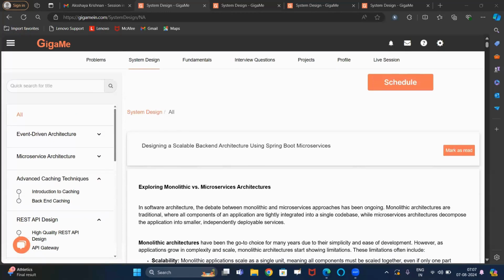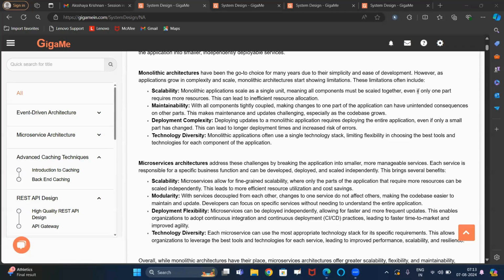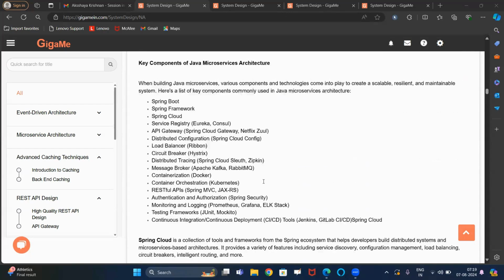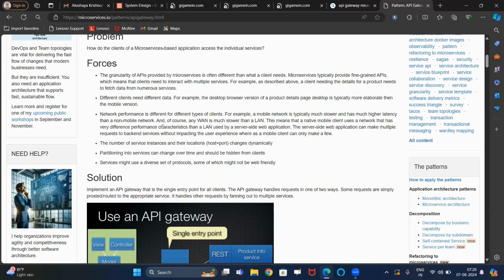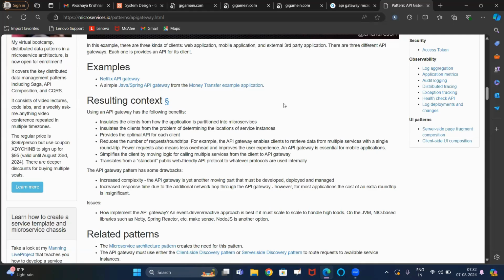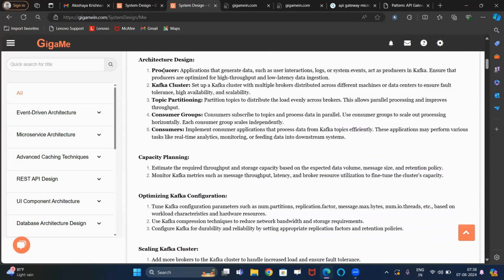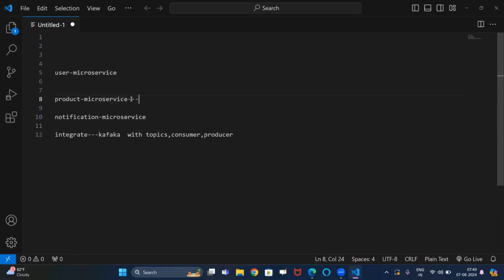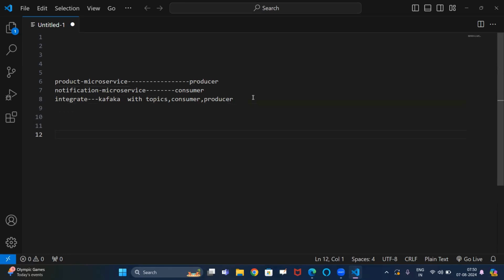Microservice Architecture in System Design: Key Principles & Best Practices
n this video, we dive deep into Microservice Architecture, a crucial design pattern in modern system design. We'll cover its key principles, advantages, and best practices, and explore how microservices enable scalable, flexible, and independently deployable components within large systems. Whether you're designing distributed systems or transitioning from a monolithic architecture, this video provides practical insights to enhance your understanding of microservices and their role in building resilient and efficient systems.